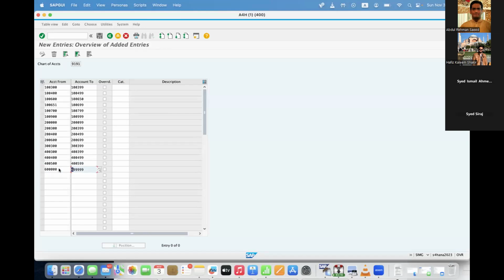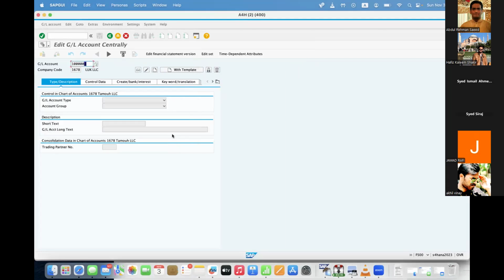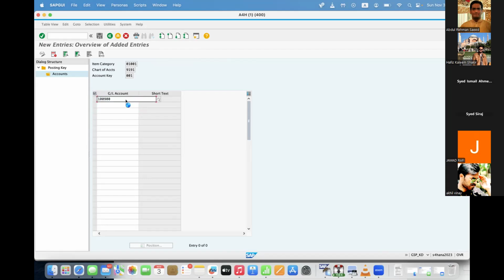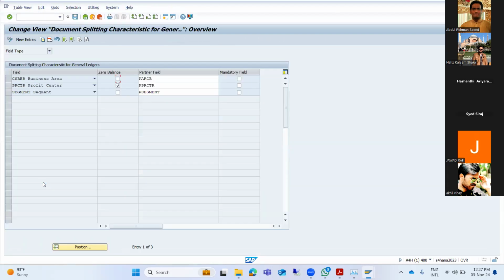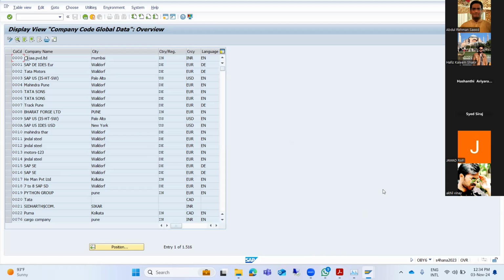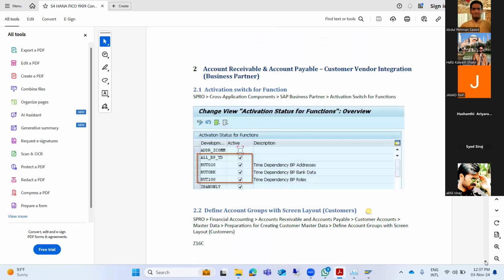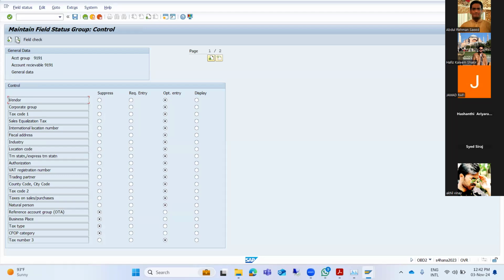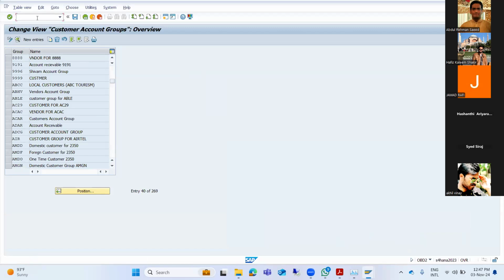SAP FICO 008. Configuration Video Topic 1.40 to 2.02